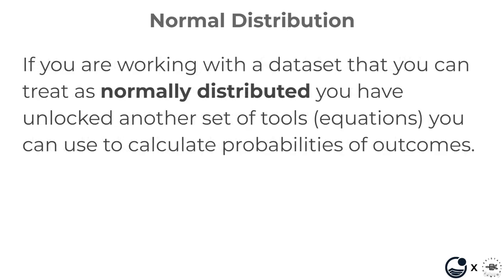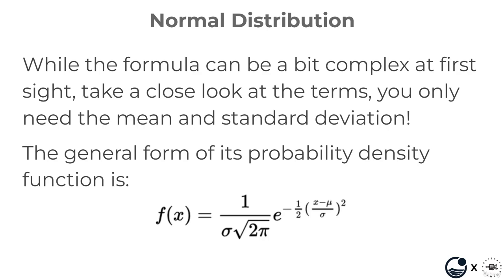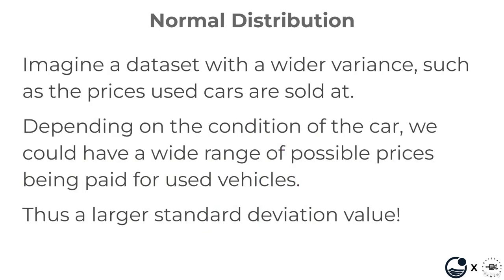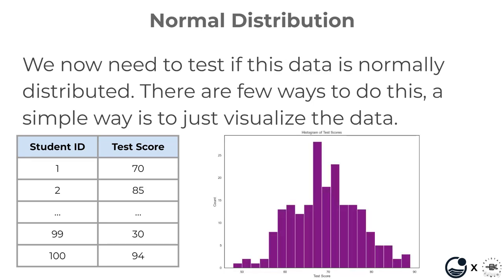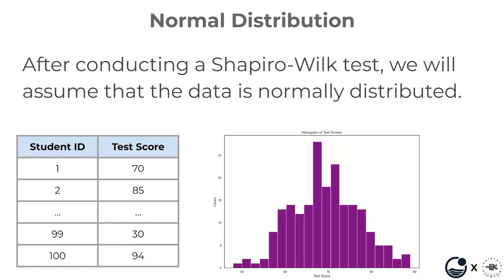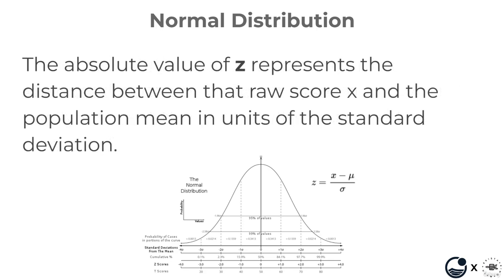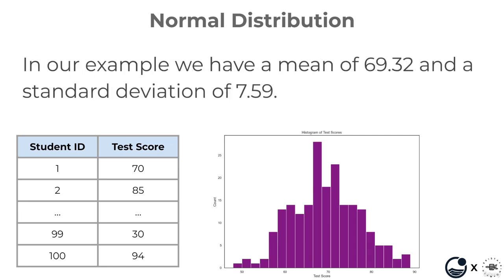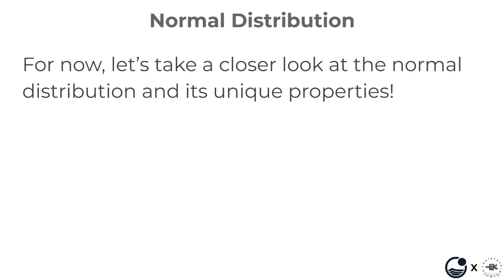001 Introduction to The Normal Distribution